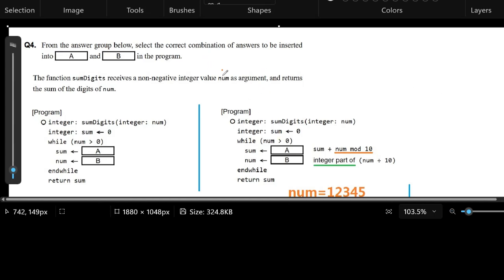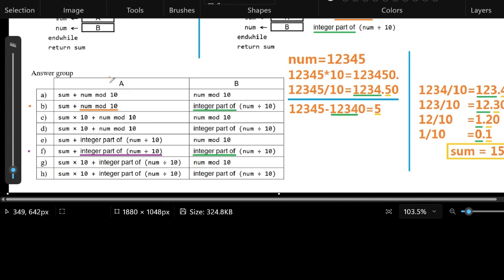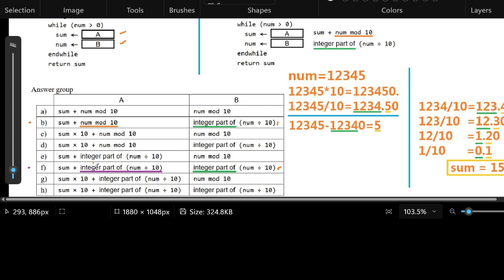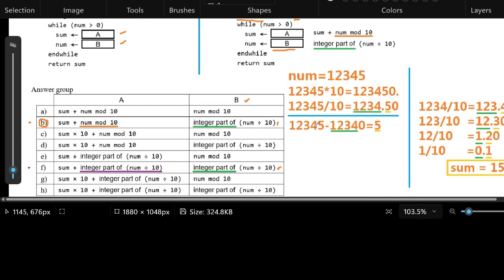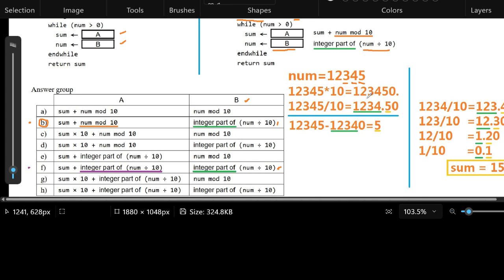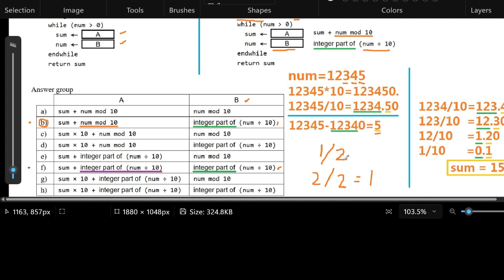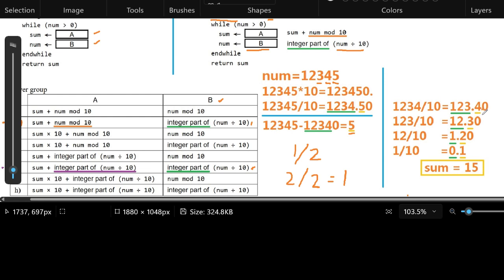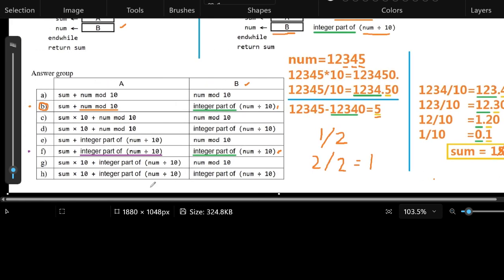PhilNITS April 2024B FEQ4: Getting the sum of a set of digits? | Answer with Explanation